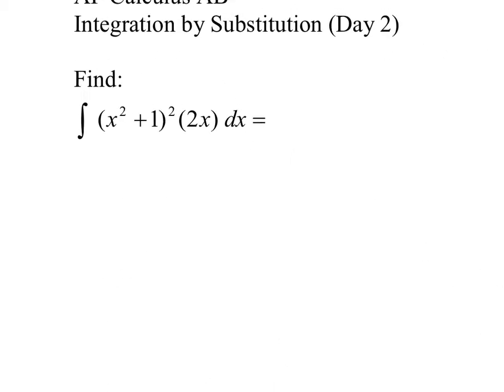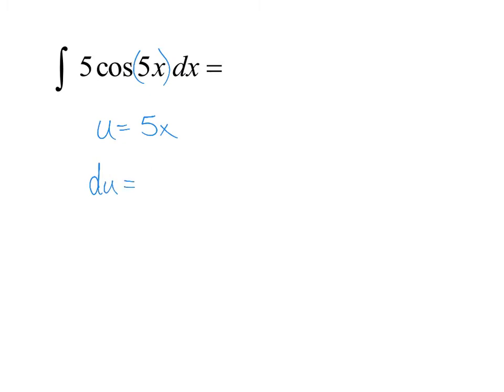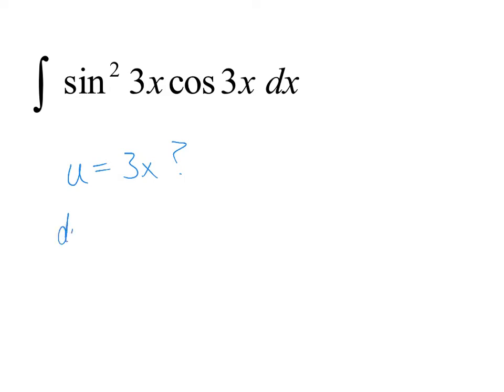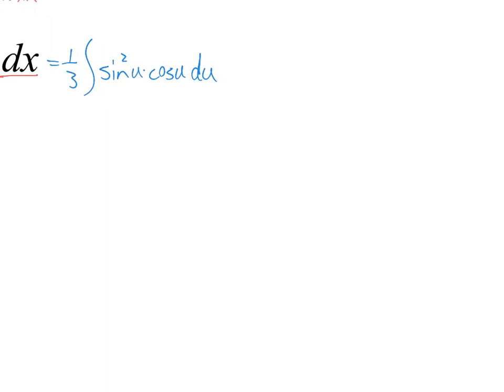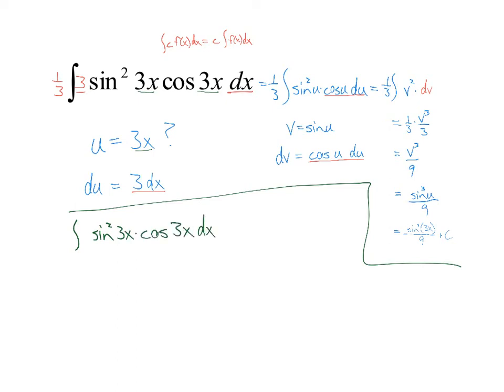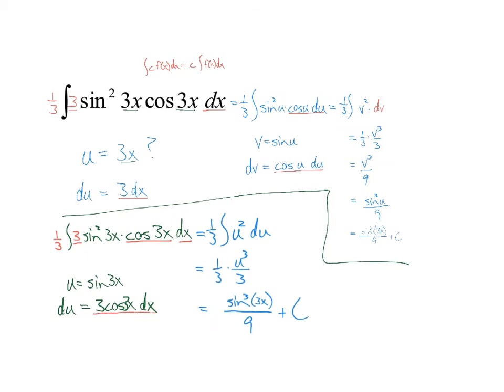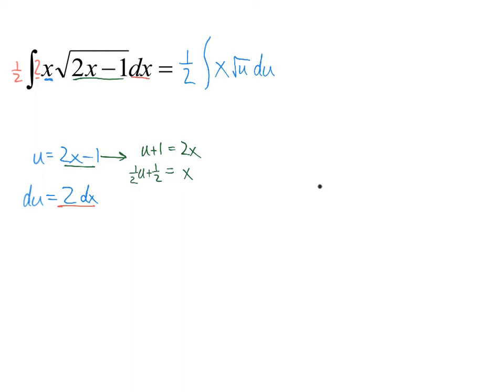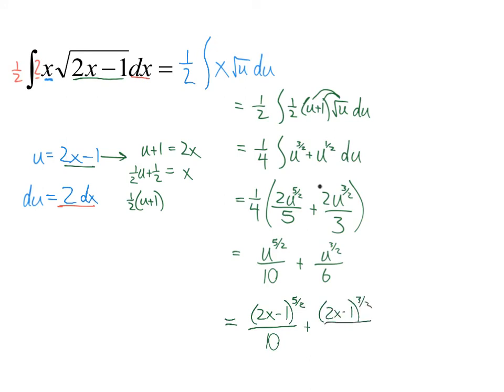AP Calc AB L54-Integration By Substitution Day 2